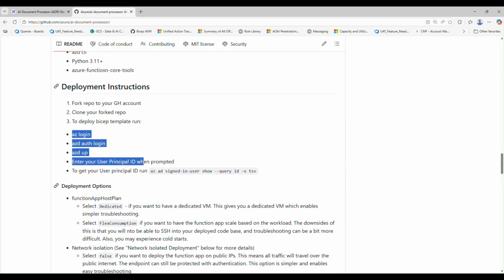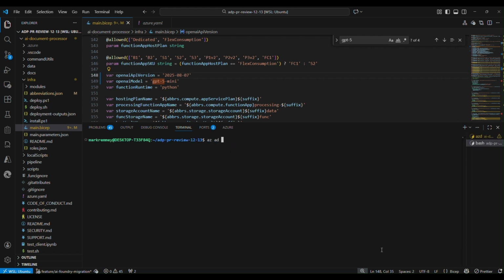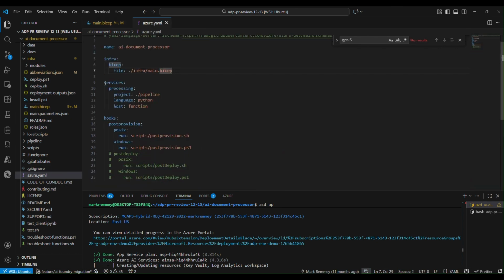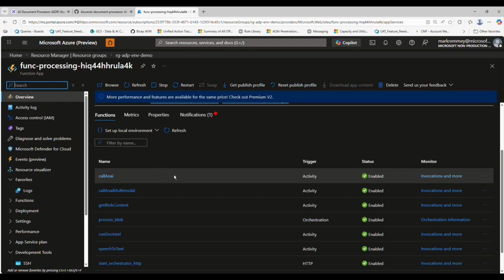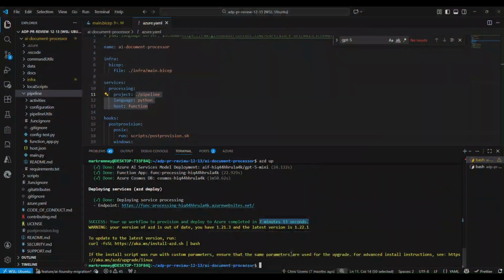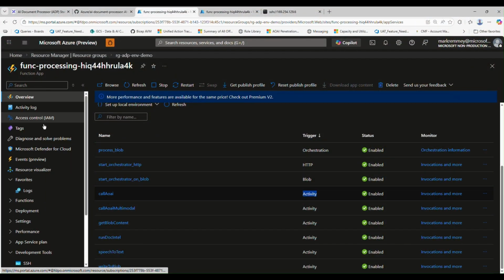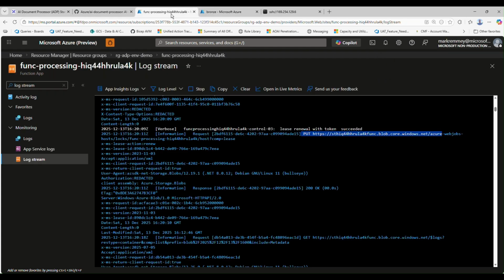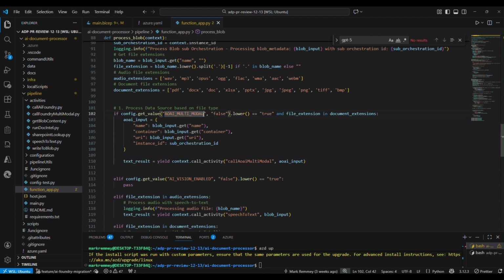Azure AI Document Processor Deployment